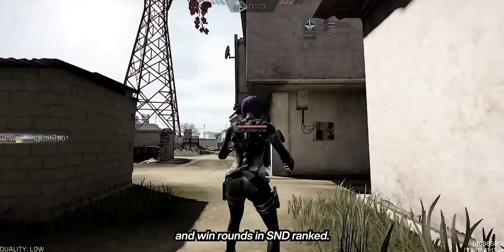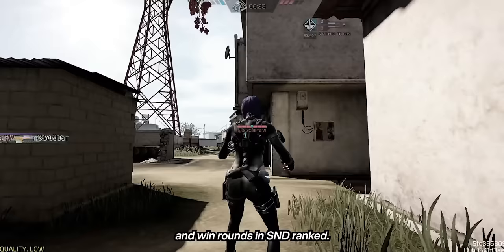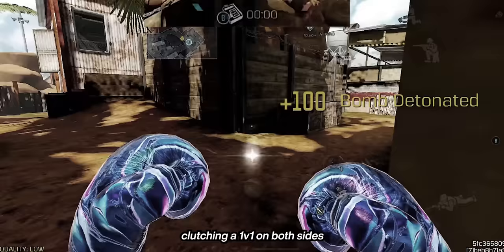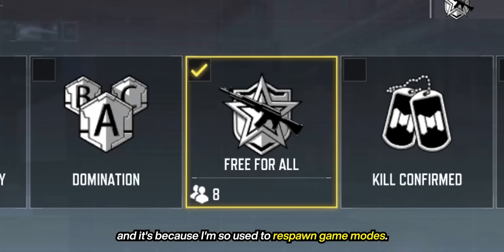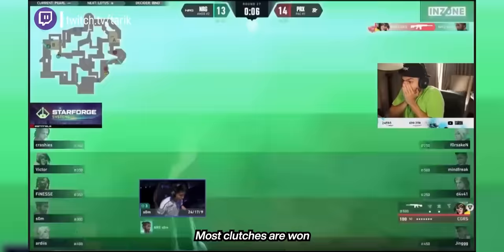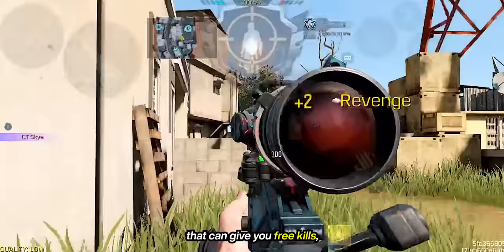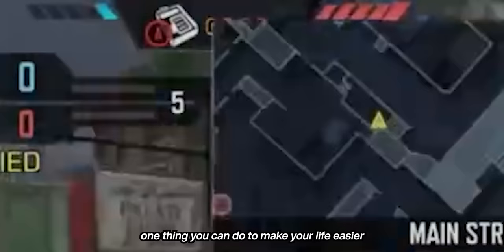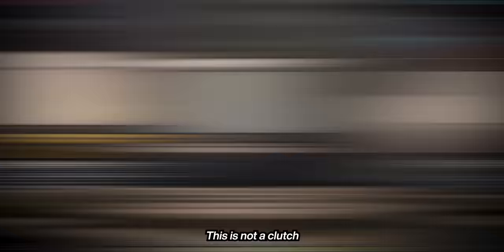How You Can Outsmart Players in Search and Destroy.. (CODM)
Season 8 of COD Mobile is finally here! Krig 6, Holger, Peacekeeper, what else? New CODM Meta? Here are the Best Gunsmith builds for QQ9, LK24, SVD, SKS, kilo, CBR4, KRIG 6, HOLGER and more weapons to use in your loadouts for Call Of Duty Mobile Ranked. Will You Use Cordite or OTS 9 with Makarov in WC2023?